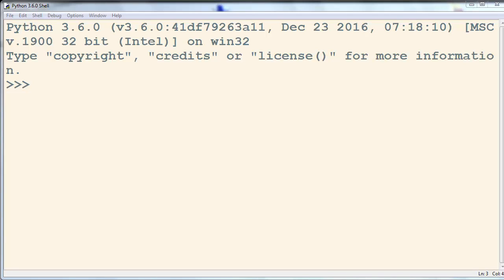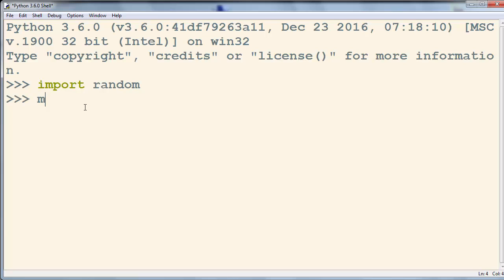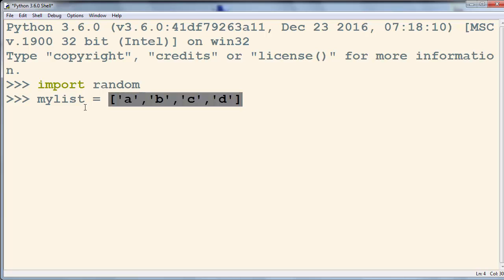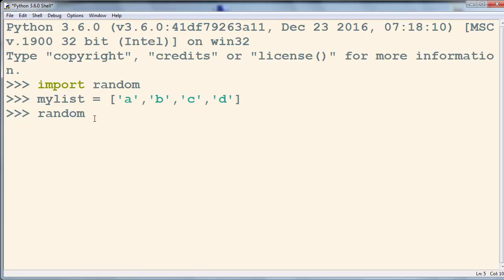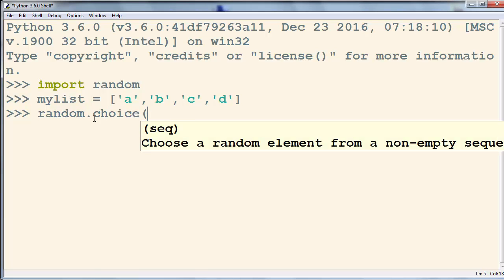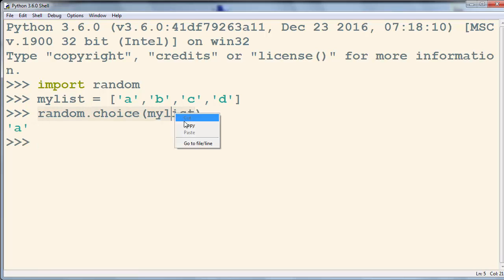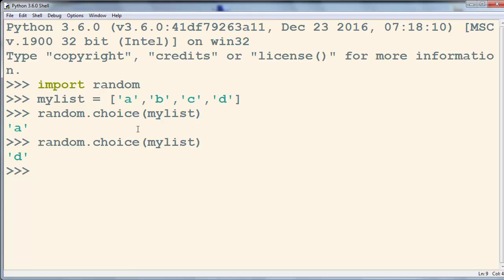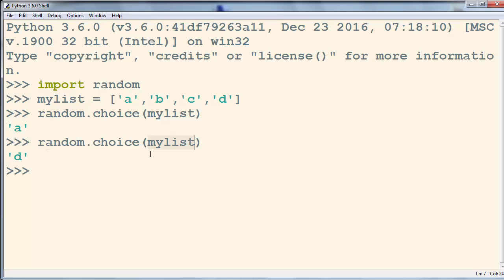How to Randomly Select an Item From a List in Python language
Najnovije na kanalu: "Vektori zadatak 3 - matematika za 1 razred srednje škole"